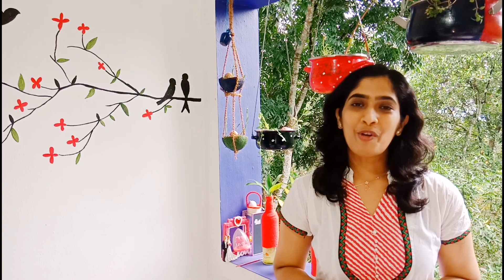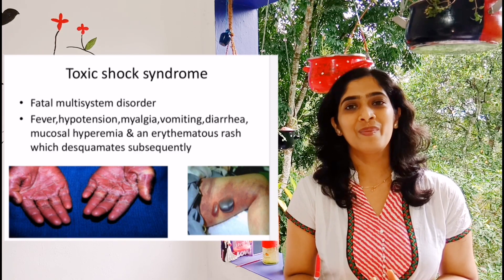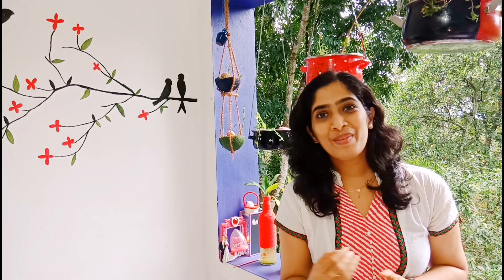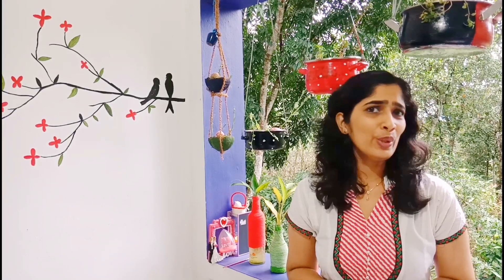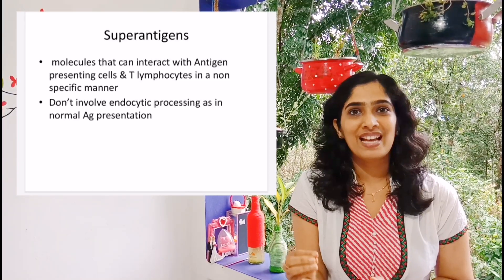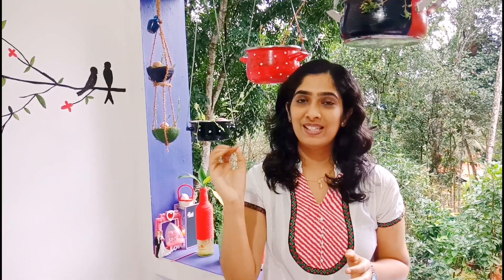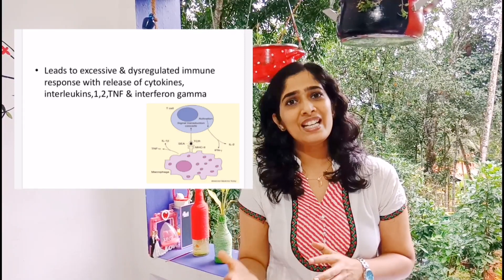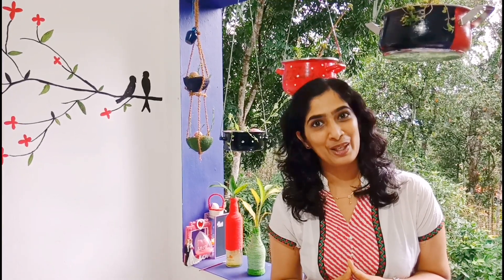Toxic shock syndrome and super-antigen(Microbiology revision for 2nd MBBS)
This video tells you about Toxic shock syndrome ,its symptoms, history,and the reason for multisystem involvement .